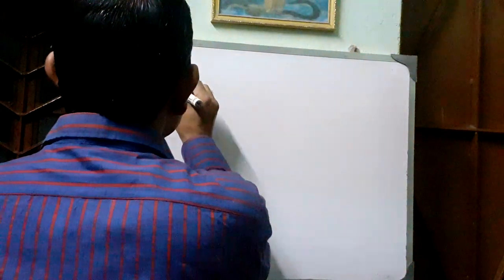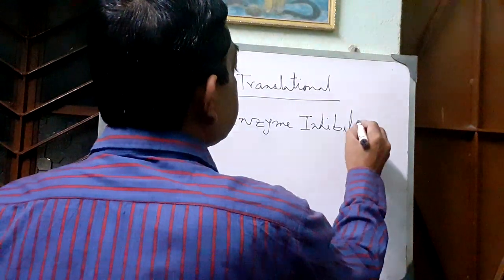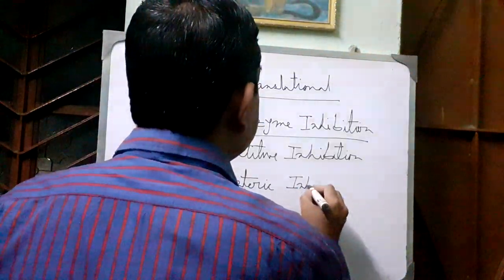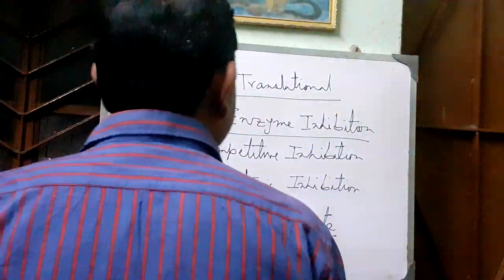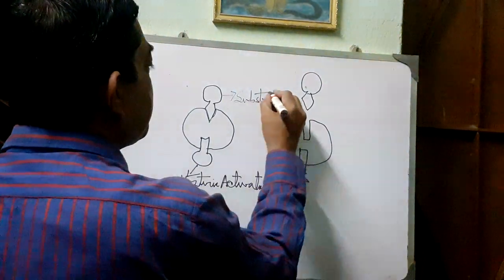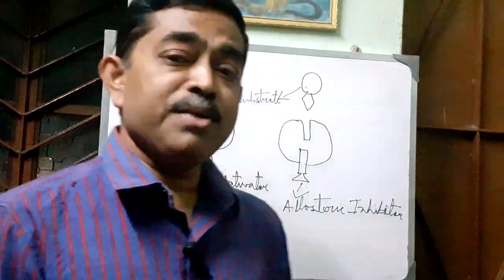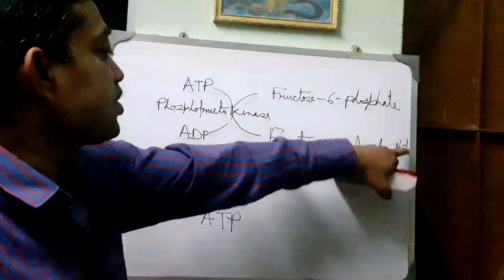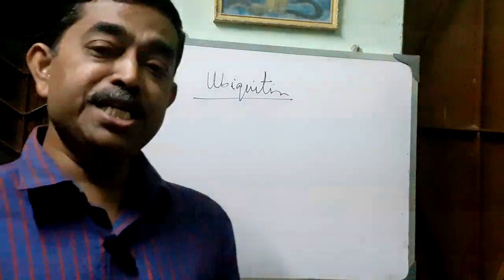Gene Expression in Eukaryotic Cell Part-2